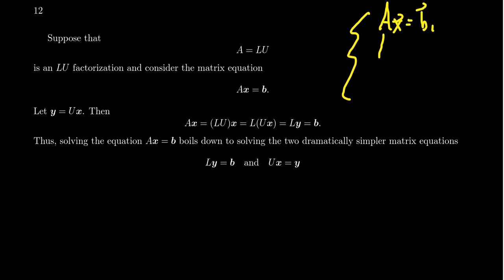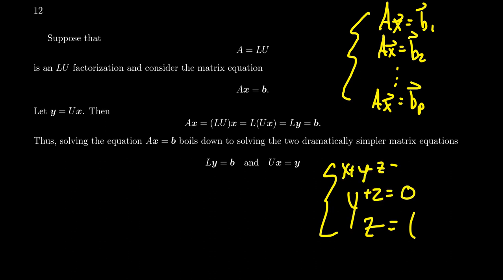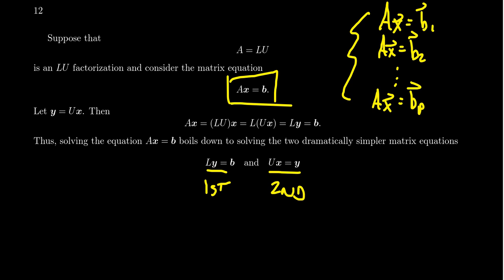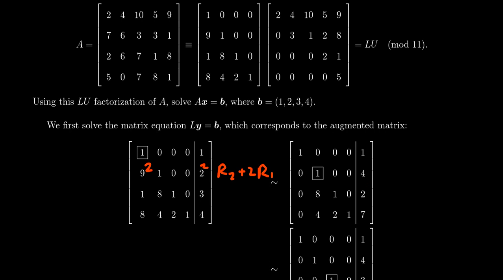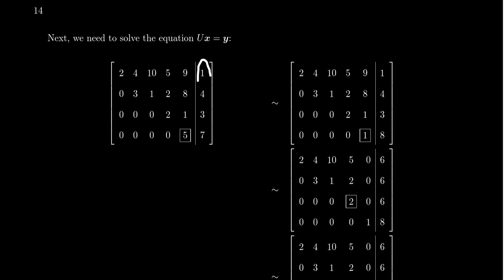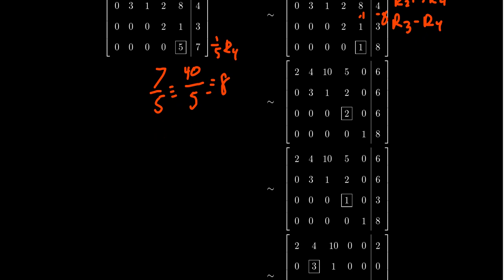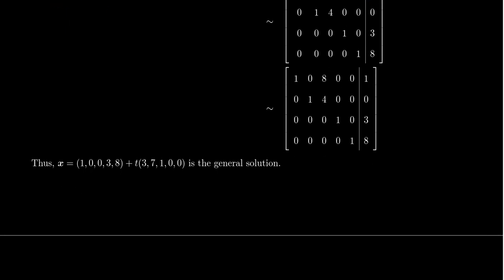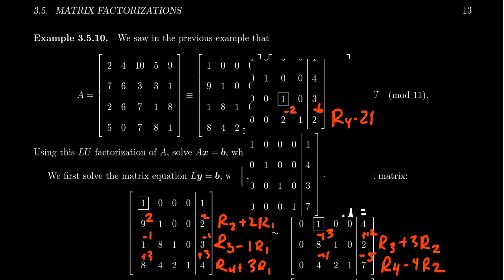Solving a Linear System using the LU Factorization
In this video, we demonstrate how to solve a linear system using the LU factorization of the coefficient matrix and discuss its computational complexity.

This lecture covers section 3.5 - Matrix Factorizations from the book. This is part 5 of 6 videos from this section.